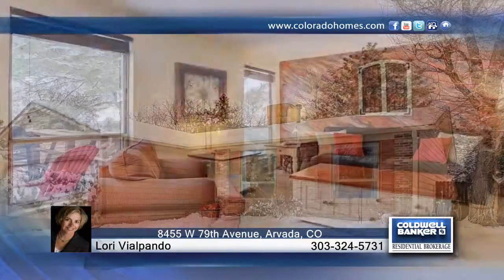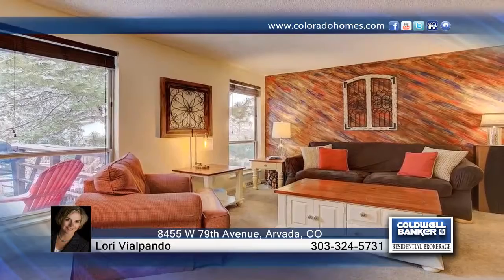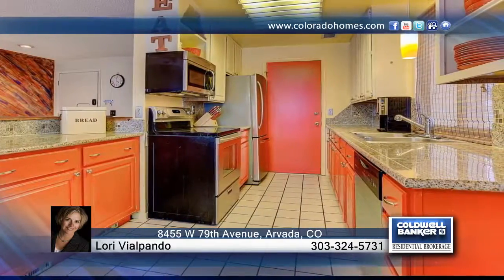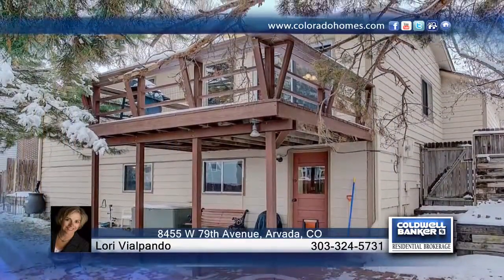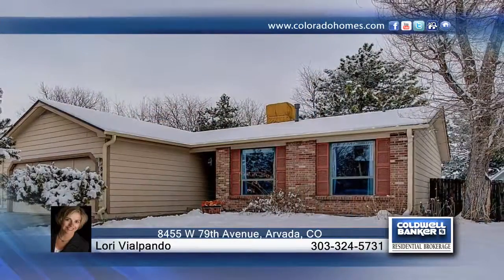8455 W 79th Avenue Arvada CO 80003 $335000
Immediately upon entering this charming ranch home, you will love the artistic features in this open floor plan. Upstairs has a huge master bedroom complete with sitting area, another bedroom, and full bathroom. The kitchen has been recently updated with granite counters, fun red cabinets, and stainless steel appliances. Living room looks out to kitchen and back yard. The eat-in area offers room for sitting and back deck entry. The fully finished walkout basement offers an additional bedroom, full bath, plus a study, and large family room - all with new floors. Plenty of room with 1986 finished square feet. The furnace, roof, and gutters all recently replaced. A 2 car garage and cooling system complete the package. No HOA fees here. All close to shopping, restaurants, George Meyer pool, and Warder Elementary. Don't miss out on this charming home!  5w79thavenue.cbrbhome.com  Listed at $335000